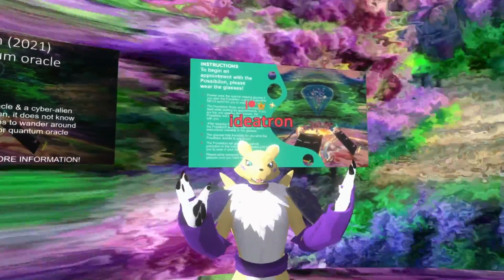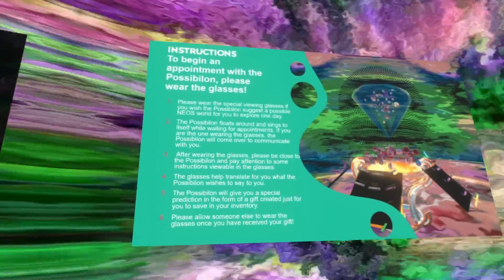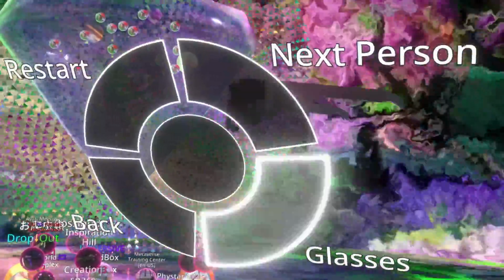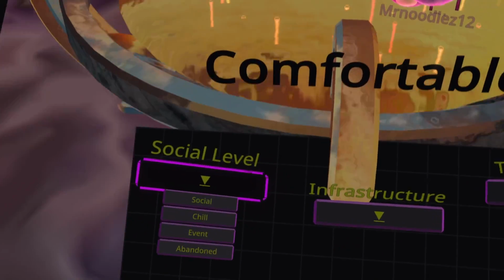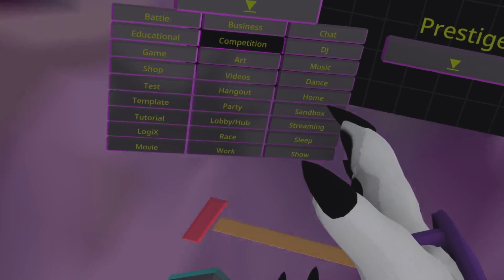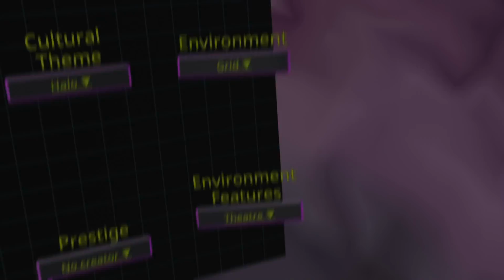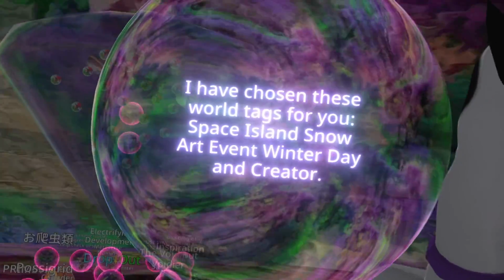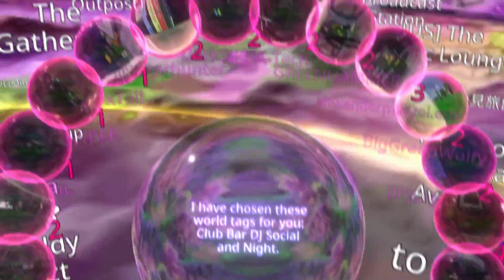Possibilon Info Session February 18 2022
The Possibilon (2021) is a quantum-computing cyber-alien oracle in the Neos VR Metaverse...This video shows how to interact with the Possibilon.